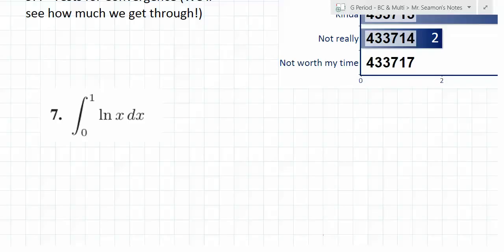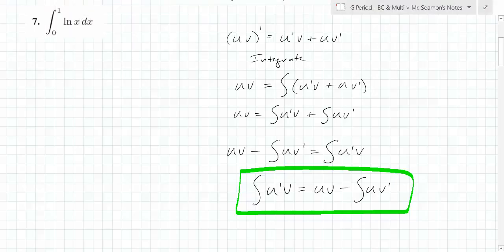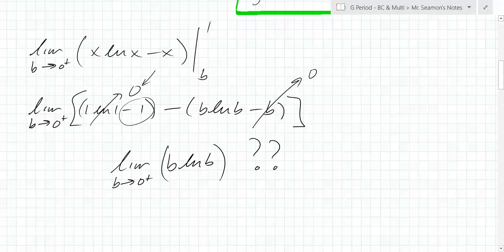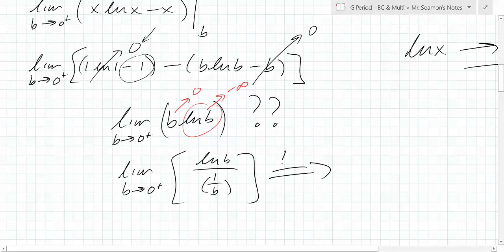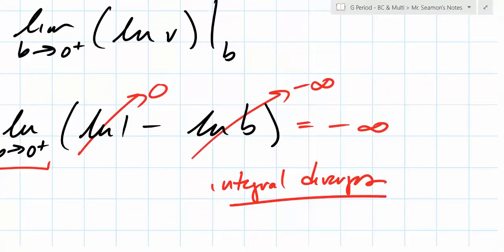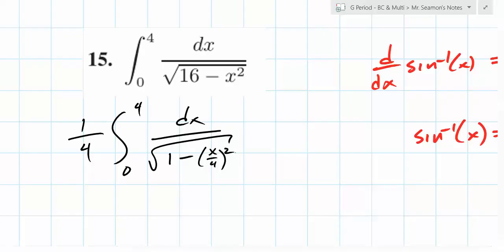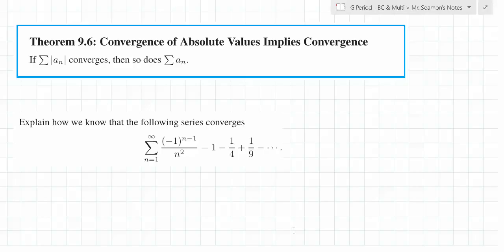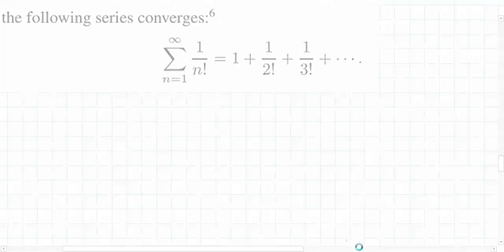G Period - BC & Multi - 9/19/14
We play around with improper integrals and a few more convergence tests.